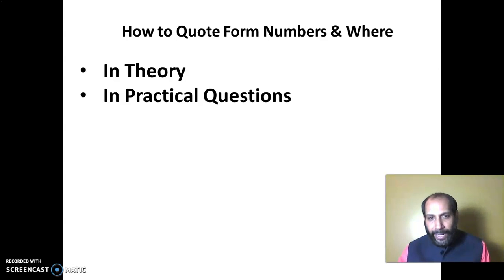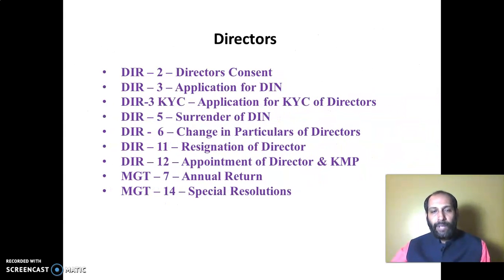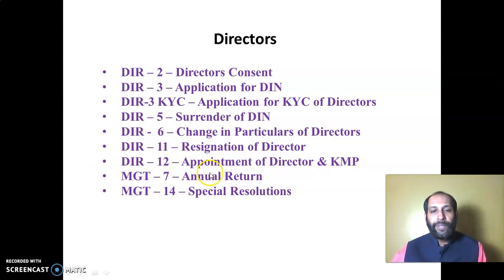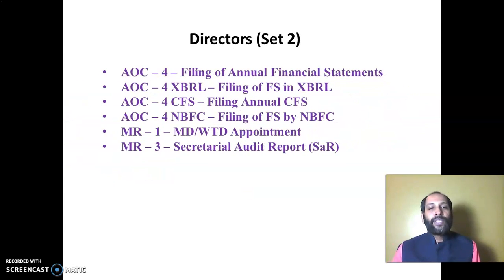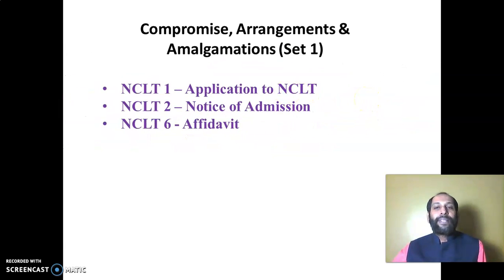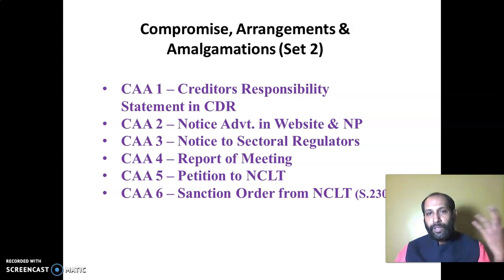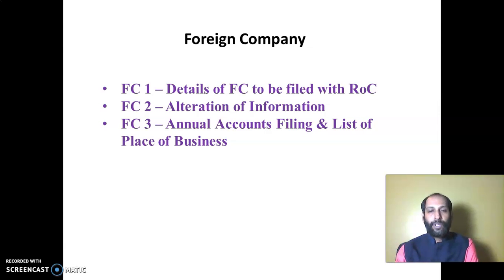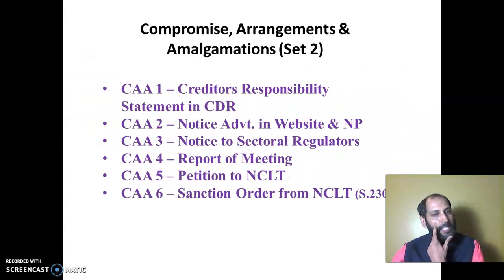EASY MARKS QUICK REVISION - FORM NUMBERS - CA FINAL LAW CLASS - by CS Bilu Balakrishnan, LLB, FCS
EASY MARK SCORING TECHNIQUE - QUOTE RELEVANT FORM NUMBERS IN ANSWERS - CA FINAL - LAW CLASS - QUICK REVISION - CHAPTER-WISE FORM NUMBERS - ONLINE FREE VIDEO CLASS by CS Bilu Balakrishnan LLB, FCS - Learn from Home, Conceptual Clarity, Detailed Interpretations, Relevant Topics for CA Exams - Request for CA Law Topics Video Class at: (Mob: )